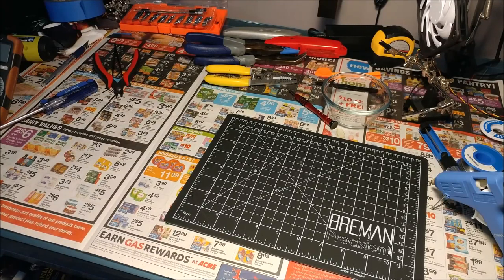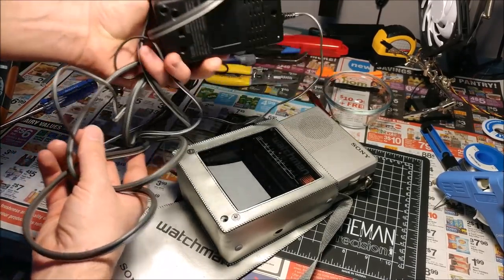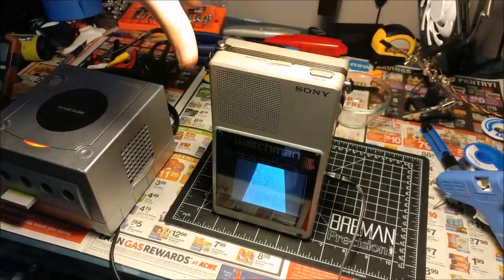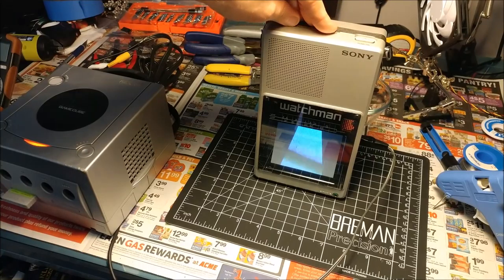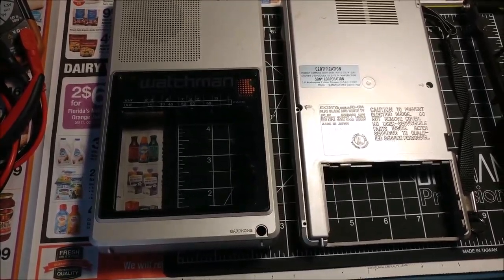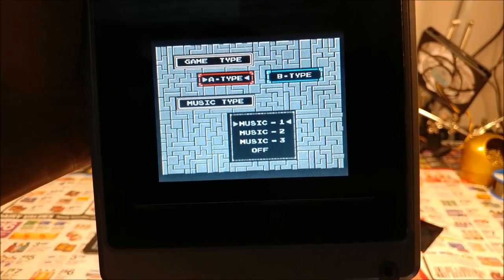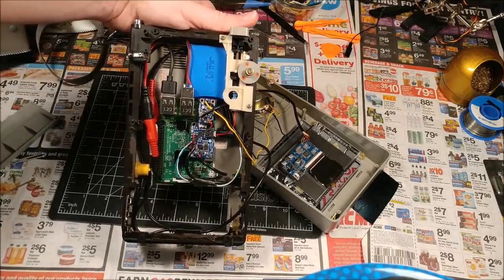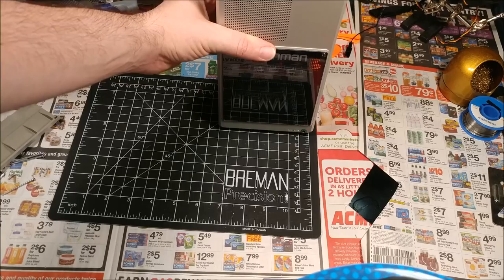The Sony Watchman RetroPie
I turn an old, essentially useless piece of tech into a fun and unique gaming device that you can take with you on the go.